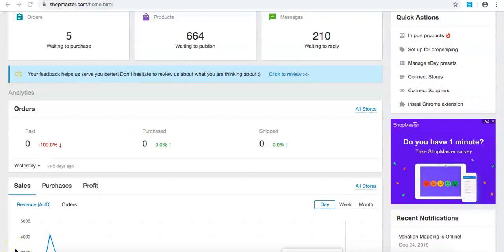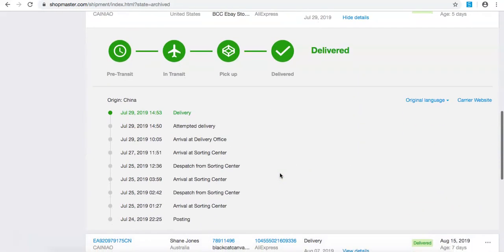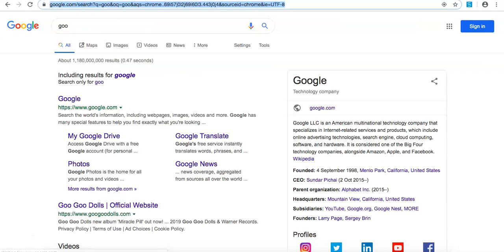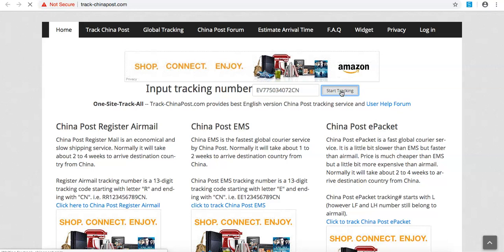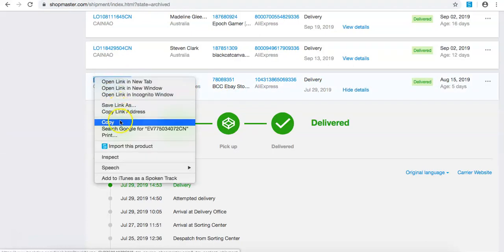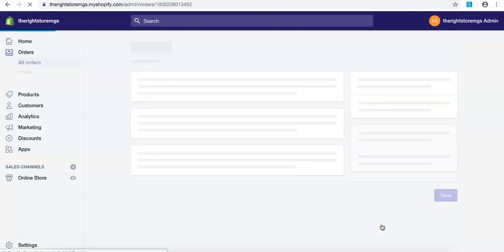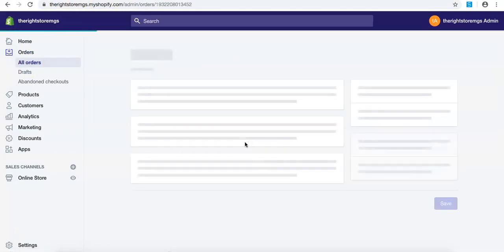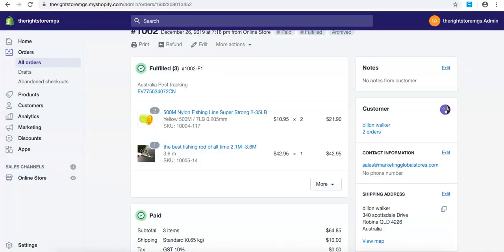How To Upload Tracking ID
This video forms part of:
Module 3: Drop Shipping International,
Lesson 2 (of 2): Everything ShopMaster,
Video 9 (of 10): How to Upload Tracking ID

Note: Marketing Global Store (MGS) is Marketing Global Scammers so beware
# MGS Daily Training Is Rubbish
# MGS = Scammers
# All Their Suppliers are from AliBaba and they don’t have ANY (NONE) New Zealand and/or Australian Suppliers
# You can access AliExpress & Alibaba suppliers for free so don’t pay MGS thousands of dollars
# MGS sell stores claiming them to be established stores and making sales. In actual fact their stores are copy and paste of products from AliBaba and no sales at all
# They sell the exact same store to many people although they (MGS) claim that they don’t sell the same store more than once. liars, they do not care about you...they just want your money
# Their training videos are old and outdated and are irrelevant to current market
# They operate under different names and in different address. Check them out on google.
# Their latest address in Merrimac doest not even exist. It is a building that belongs to a company. You can call the company and they will tell you that the building belongs to them and there is no marketing global stores in their